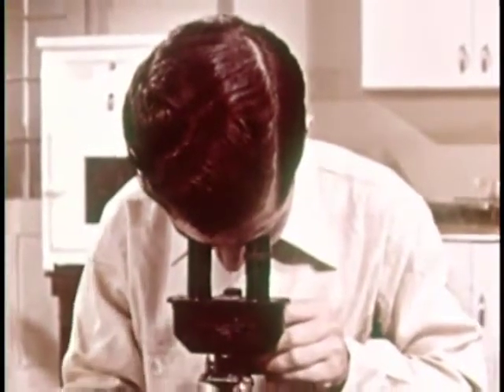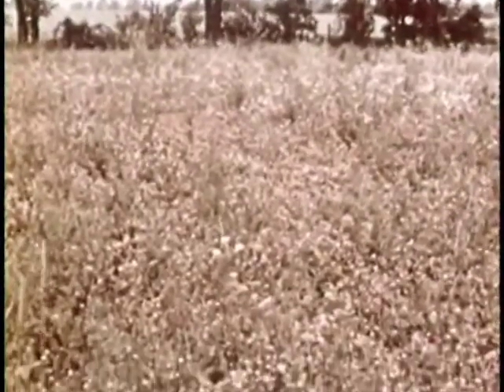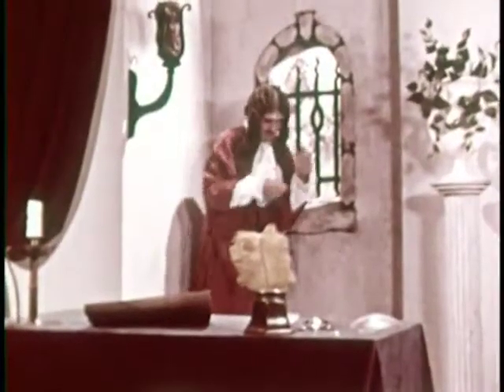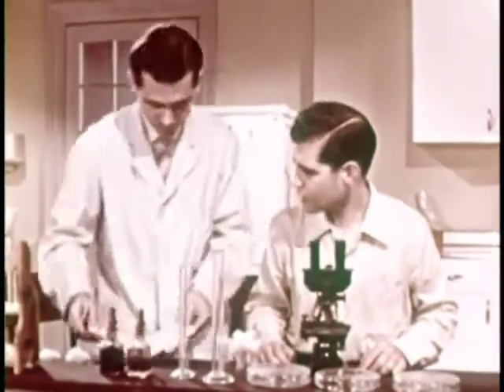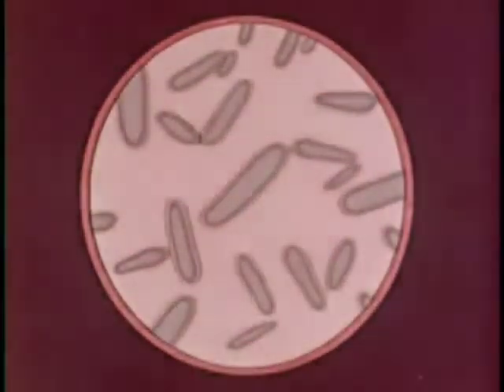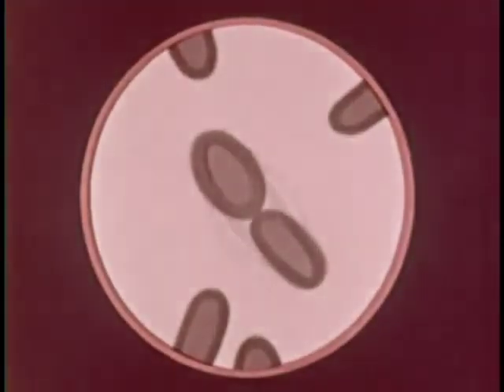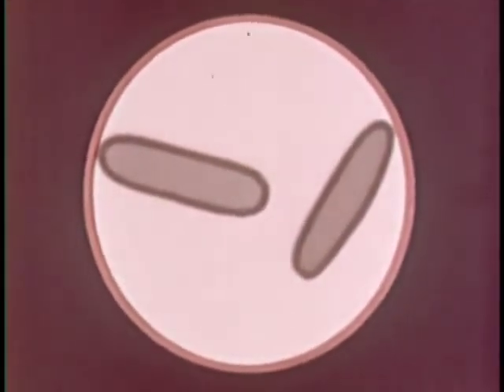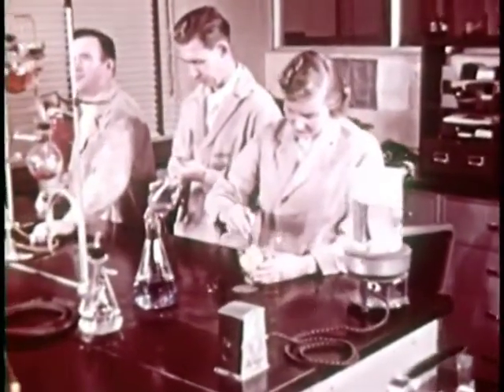Bacteria Friend and Foe Share Me If You Like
Bacteria Friend and Foe. Education, Science, Health and Hygiene